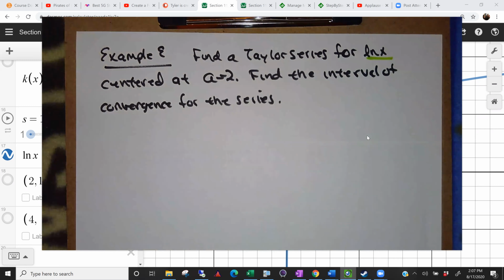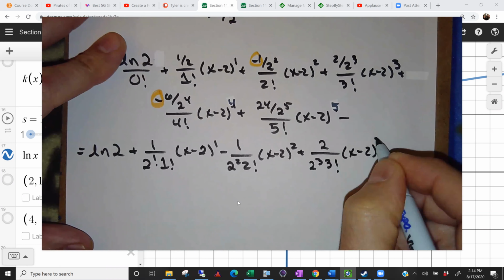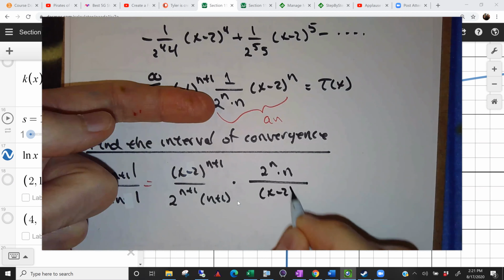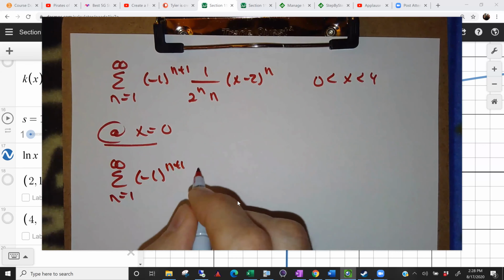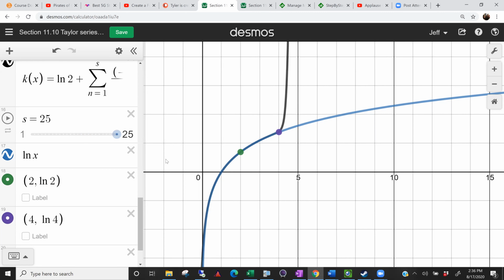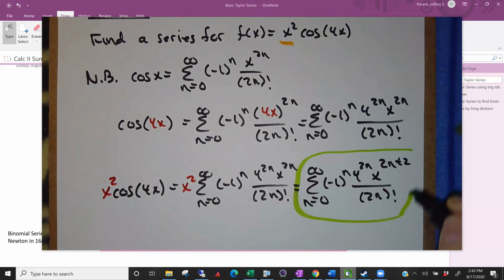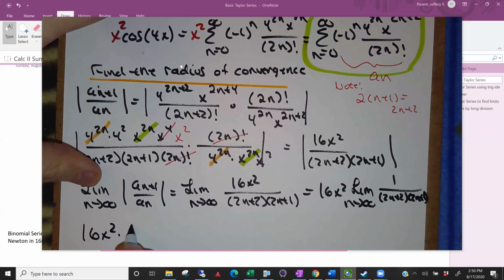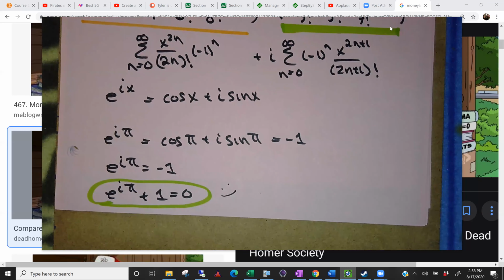Section 11.10 Taylor Series Part 2 (Summer 2020)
Taylor Series Part 2 (Summer 2020)